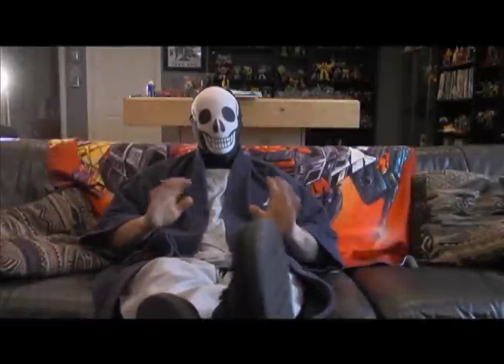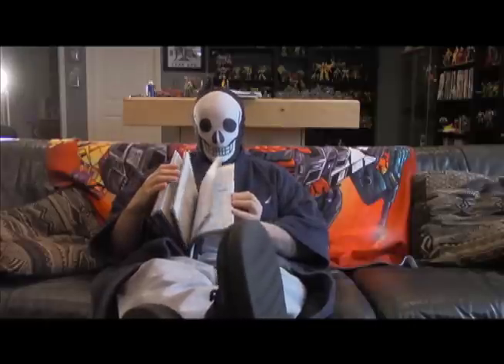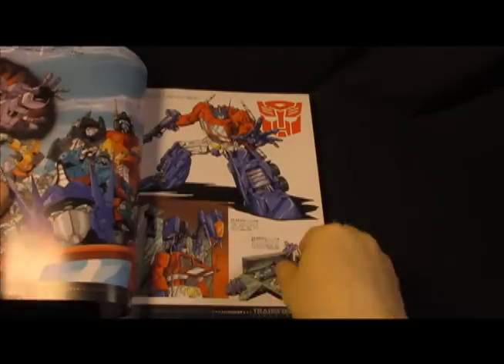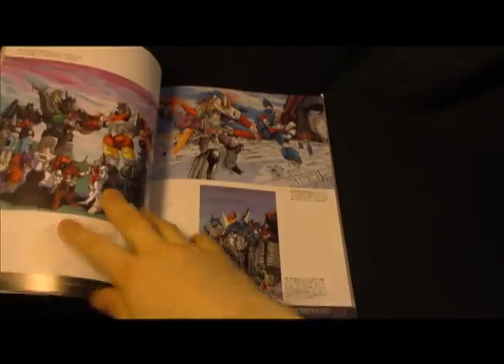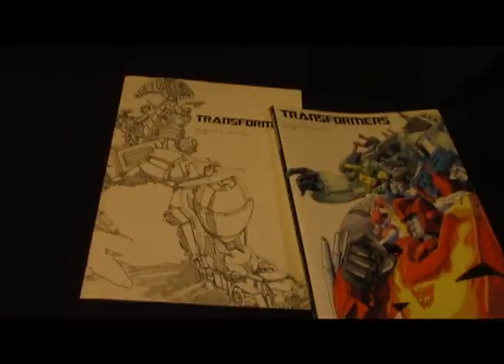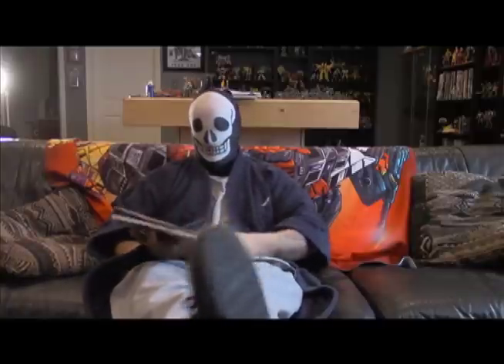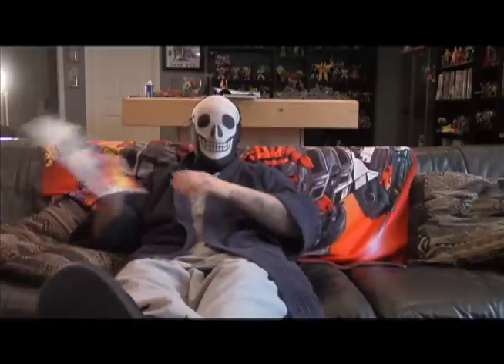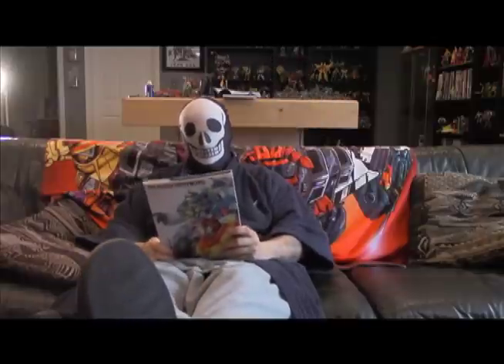Transformers Visual Works (Art Book)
This is a review of Transformers Visual Works a book containing Japanese art of our favorite transforming robots, much of which resembles the same style art used in the g1 episode "Call Of The Primitives."  This goes for a substantial amount of money on the secondary market and we take a look at the soulless folks that contribute to that.  ANyway, it's a great book that covers G1 season 1-headmasters, masterforce, and victory, and if you can find it for an affordable price... PICK IT UP!!!

THANKS AGAIN!!!